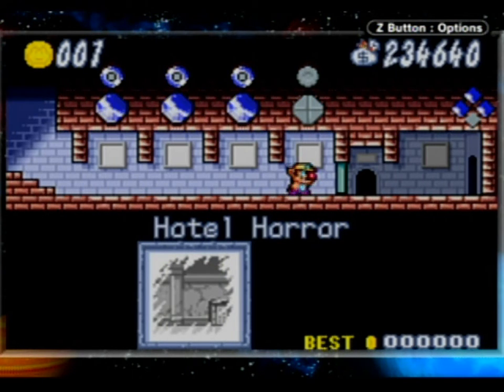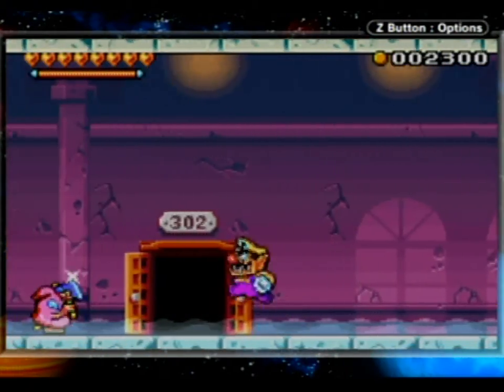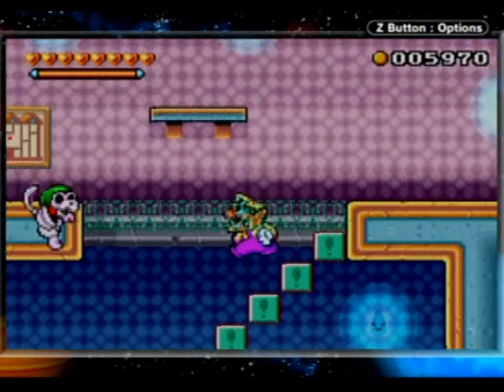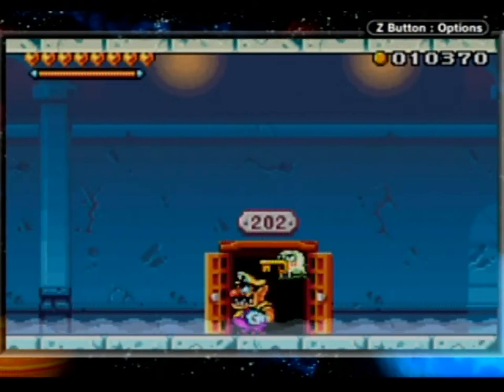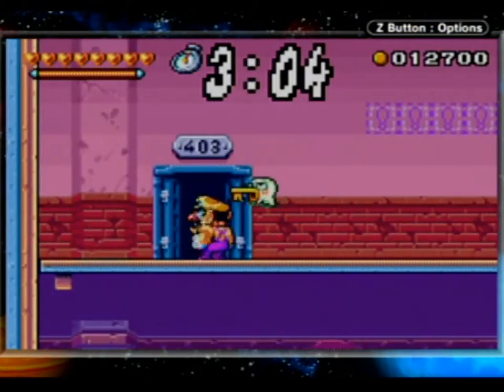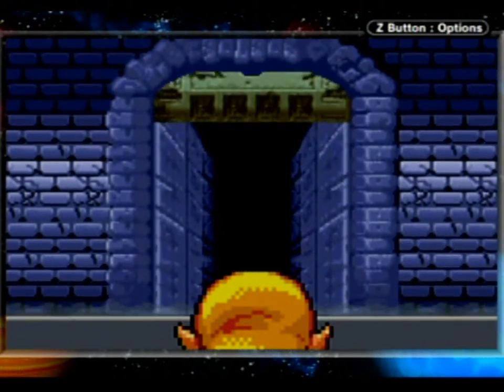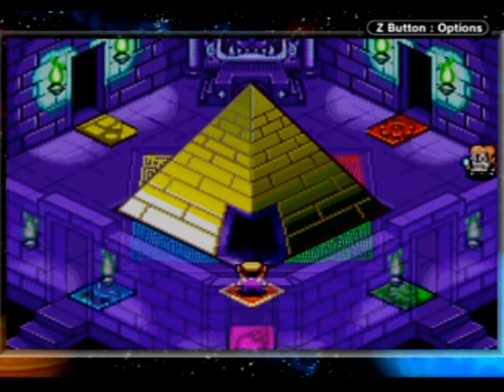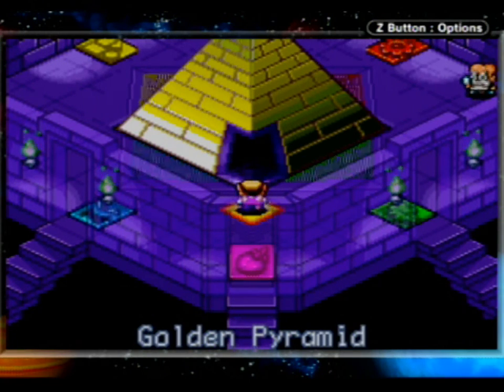Let's Play Wario Land 4: Checking out at Hotel Horror - Part 11 - KenMeisterLP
We tackle my favorite level in the game and have a pretty messy fight with Catbat. The final passage awaits!